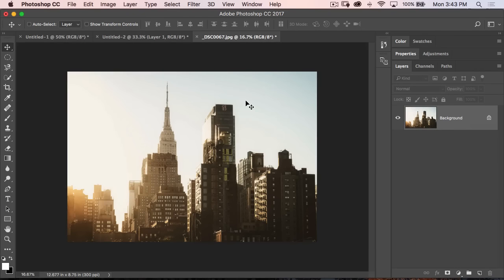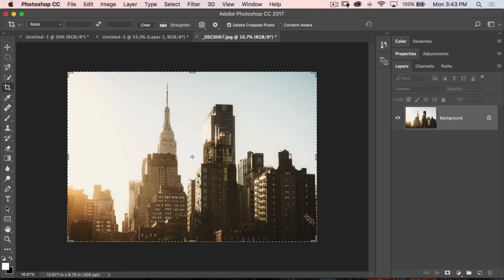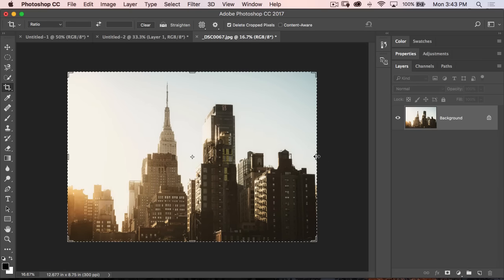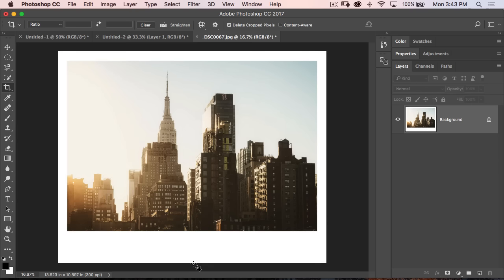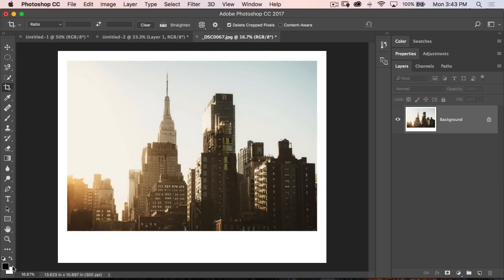60 Second Photoshop Tips - Putting a Border Around a Photo (episode 36)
In this episode of 60 Second Photoshop Tips I'll show you how to quickly add a border around a photo using the Crop tool.

Matt
Category - Education
License - Standard YouTube License
Category
Education
License
Standard YouTube License
Category
Education
License